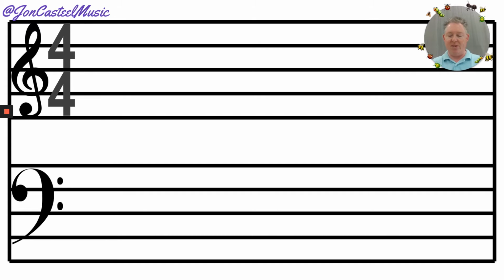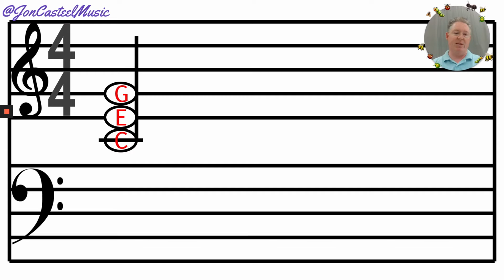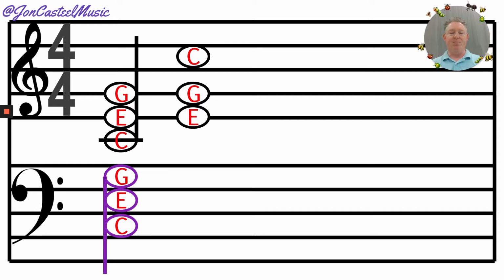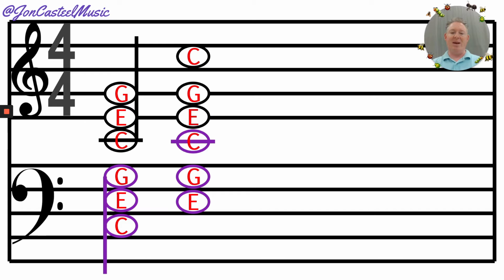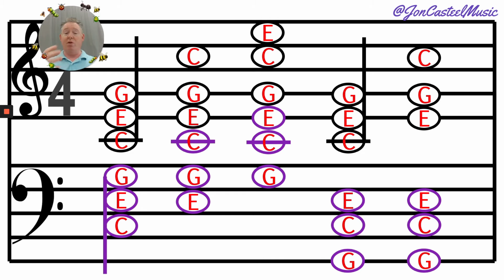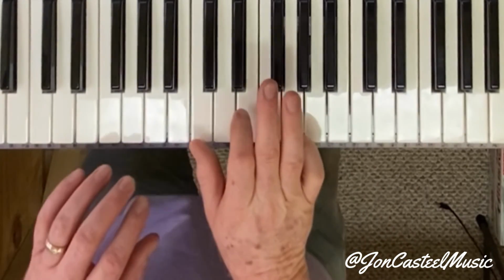Piano Lesson11a (Chord Inversion)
Made available FREE via YouTube